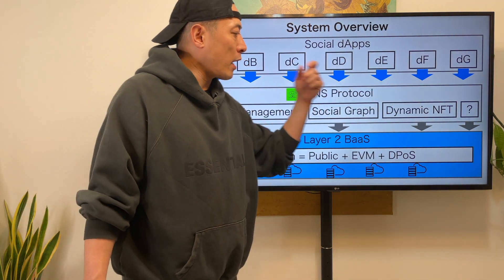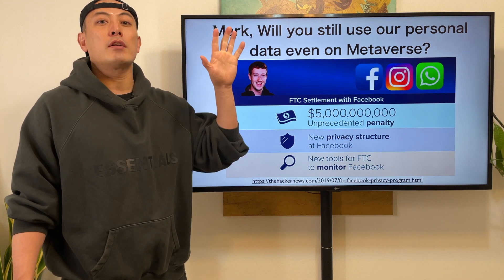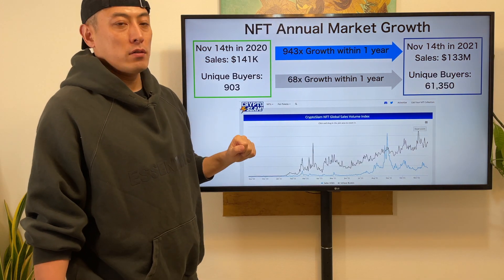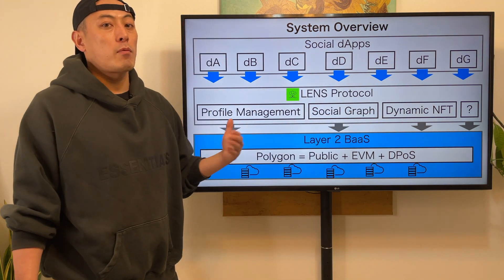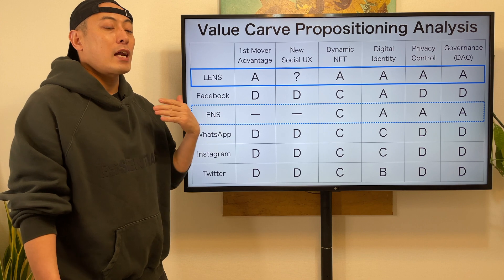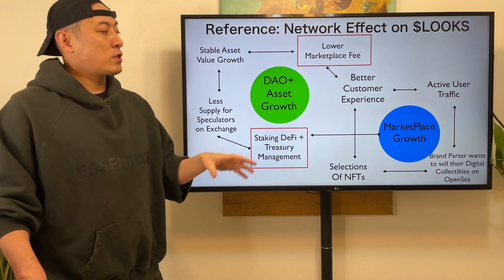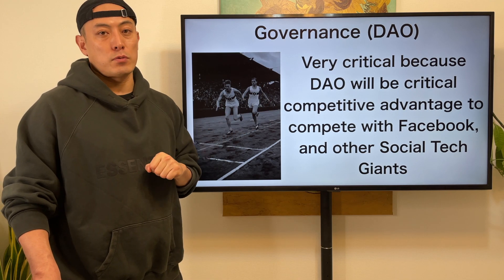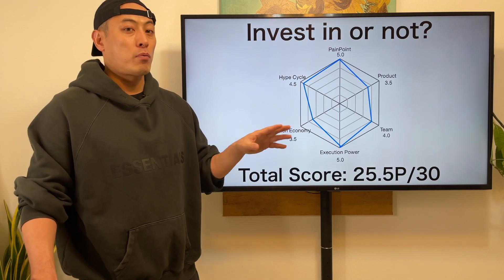Invest in or Not? - Lens Protocol, $??? -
Hi I am mr.masa, Co-Founder and Ex CEO of Orb ( World 1st linear scalable private blockchain based BaaS project founded 2014 and acquired by SBI Holdings in 2018 ) , and Lead Mentor for Google Global Accelerator Program. I am serial entrepreneur, investor, and philanthropist for Post Capitalism and Singularity.

For more detail, please check the video. Enjoy it.

If you wanna know their latest update, here is their twitter account. Please follow it.

If you are beginner for crypto asset investment, Binance will be a most easiest and trustful crypto exchange for you. I also use Binance. Please try from here.

Also, here is my Twitter.